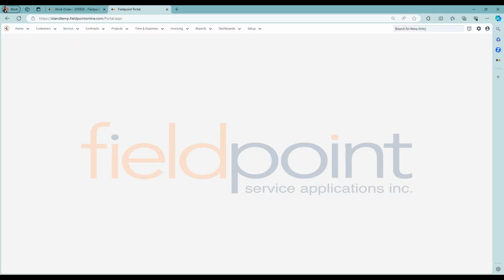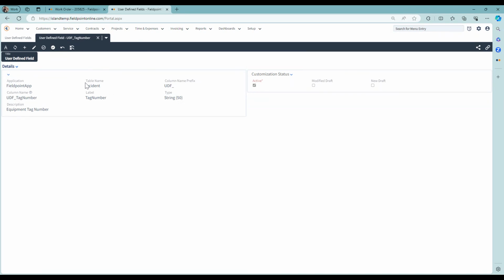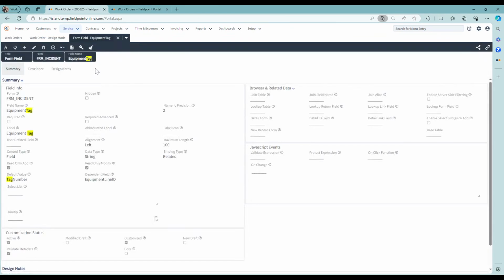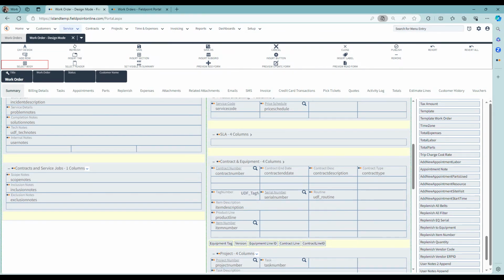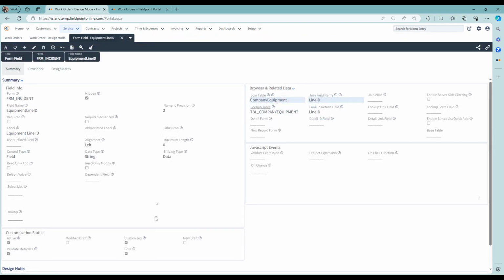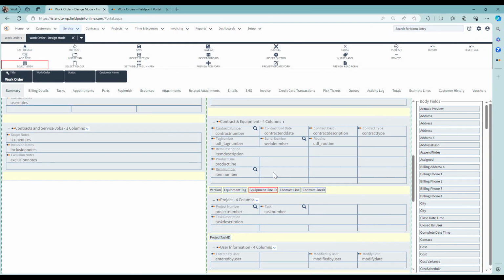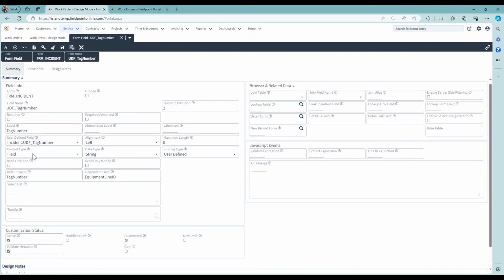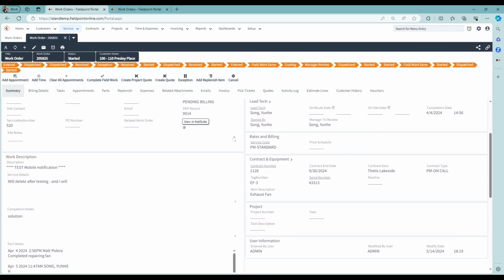Fieldpoint: Dependent field and default value